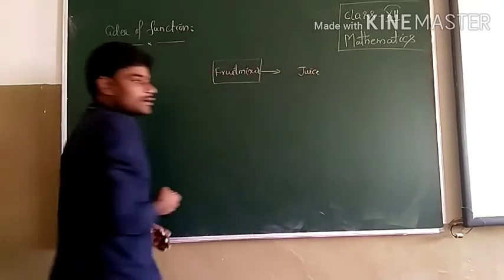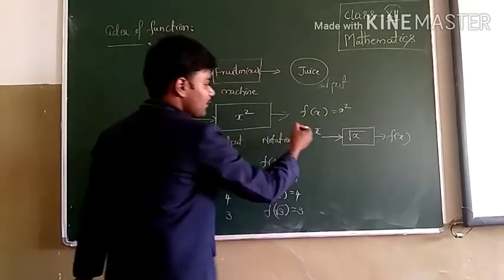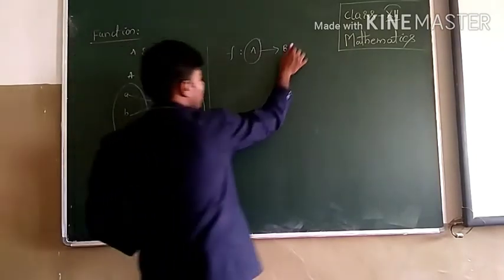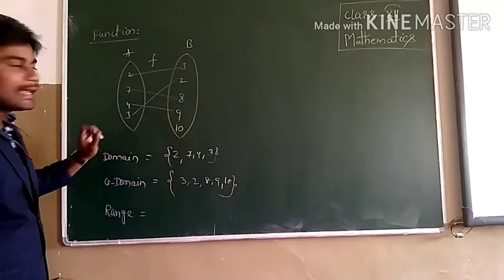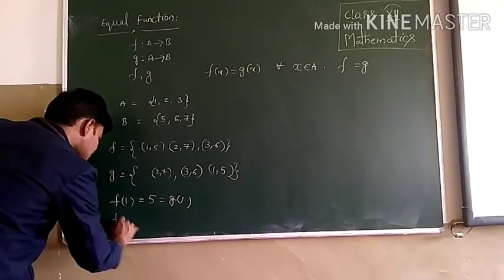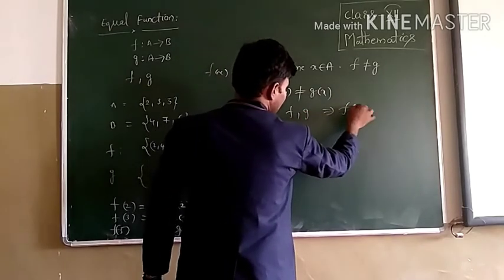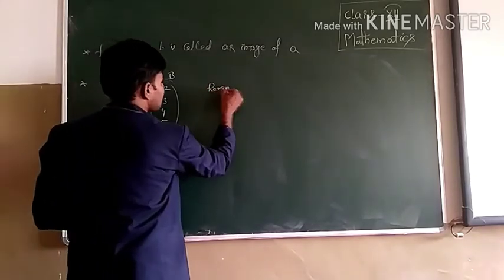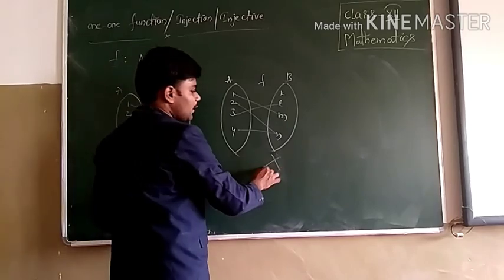Class 12 | Mathematics | Chapter 1 | Part 3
This is the video lession for Mathematics of class 12. This video covers the third part of relations and functions.